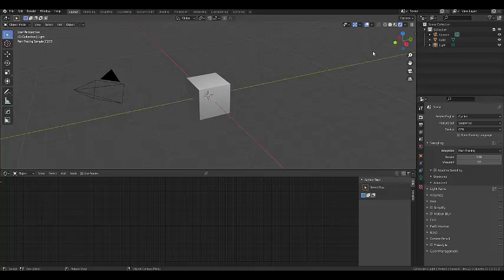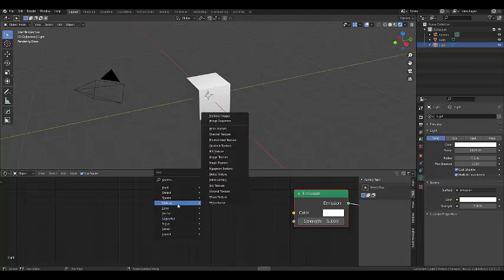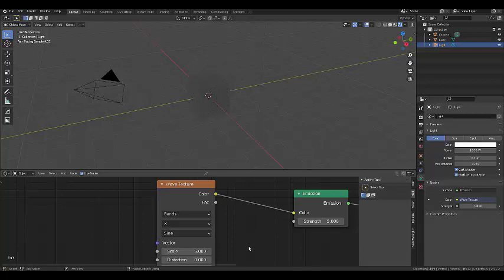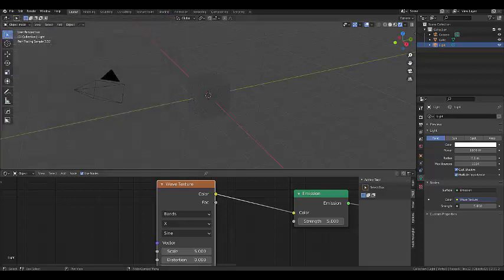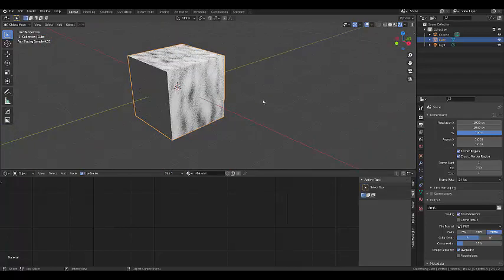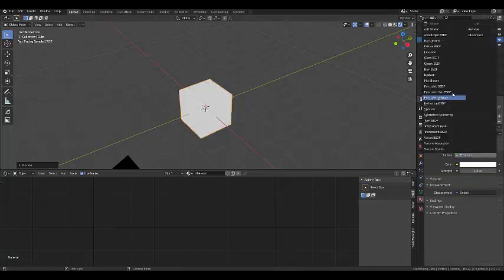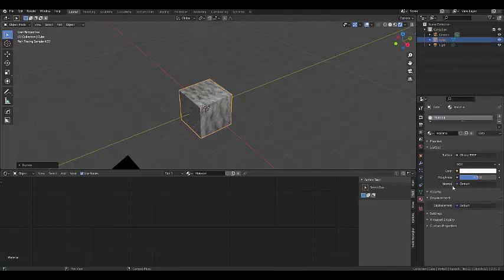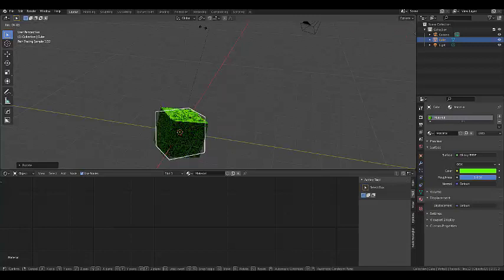Create interesting shadows with light textures in blender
In this tutorial we show you how to add textures to your light source in blender cycles so that you can create interesting shadows and effects in blender.